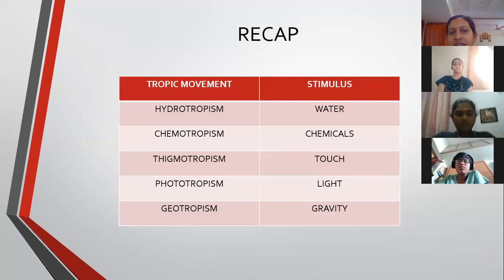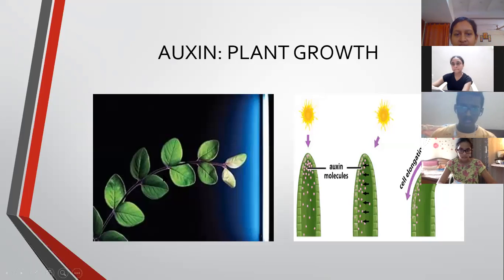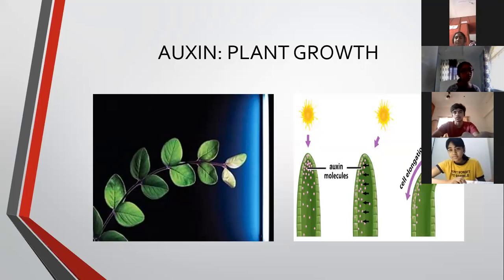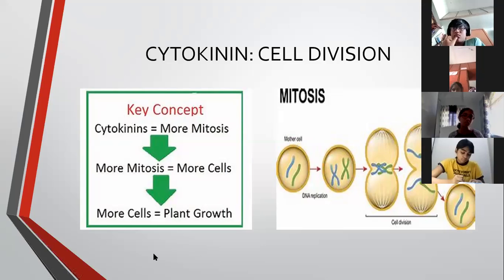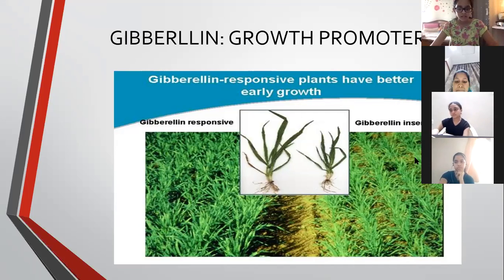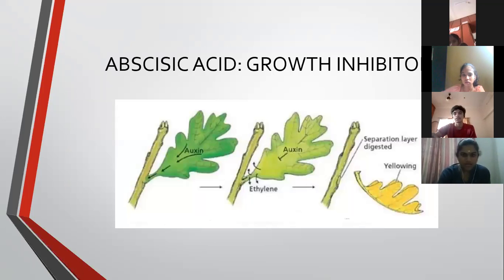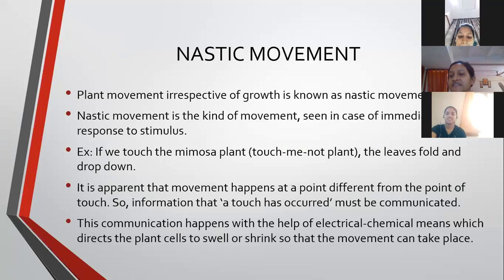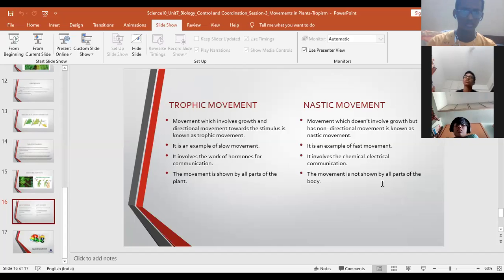EuroSchool_Science_Control and Coordination_Part 4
Grade - 10
Chapter: Control and Coordination
CBSE_Science10_Control and Coordination_Part 4_HY